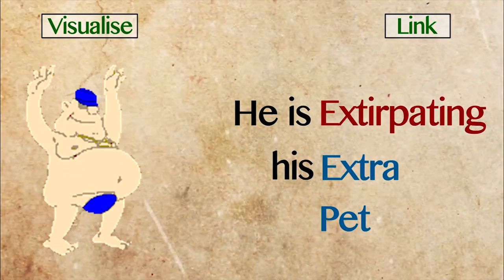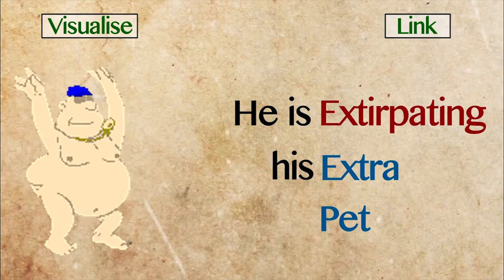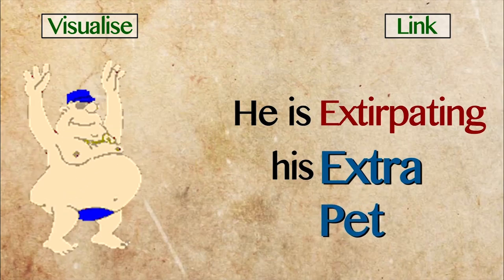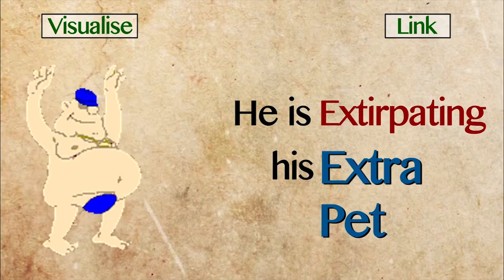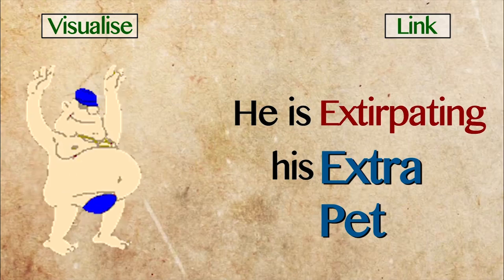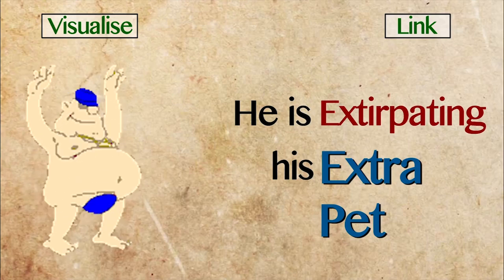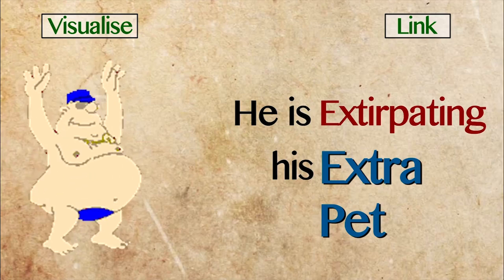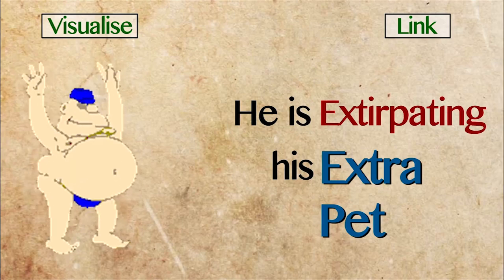ssc cgl || Memorize 1800 words in 18 hours for ssc cgl exam preparation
English section in ssc cgl plays a very important role when it comes to scoring marks! The root of English is words if you have dood vocabulary it very easy to do well in English section! Notification of ssc cgl 2019 has been released! ssc cgl exam preparation is one of the most discussed and sough topic now among youth ! ssc cgl syllabus for 2019 will be remain same as it was earlier ! ssc gl 2019 exam date yet has to be announced on its official website ! Once exam is conducted ssc cgl result this time is expected to be announced early!

Ssc cgl cut off 2019 is expected to be higher this time as number of student this time will be record higher! Once exam is over ssc cgl tier 2 analysis will be available on various website and youtube channels like its available for ssc cgl 2018! Ssc cgl 2018 results have been released on its official website!

We have 1800 important words for ssc cgl which can be memorized in just 18 hours! We have used mnemonic technique to memorize these 1800 words!